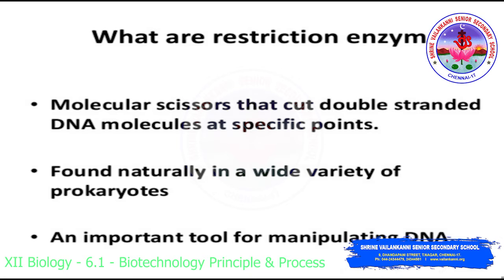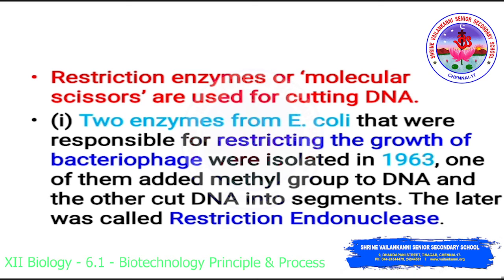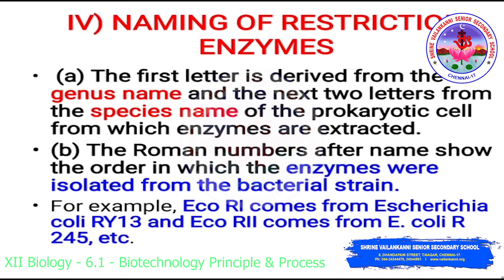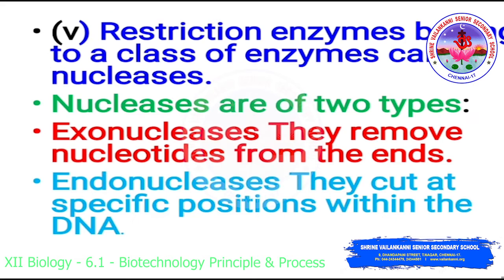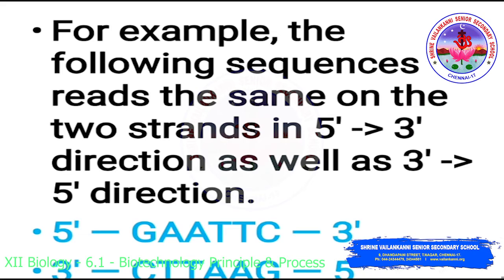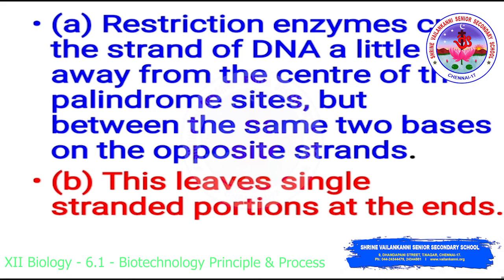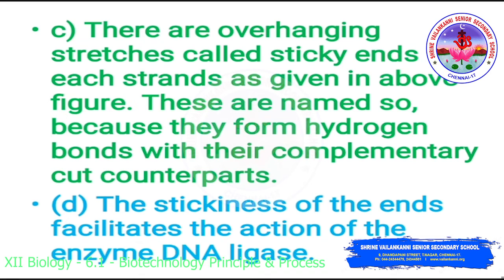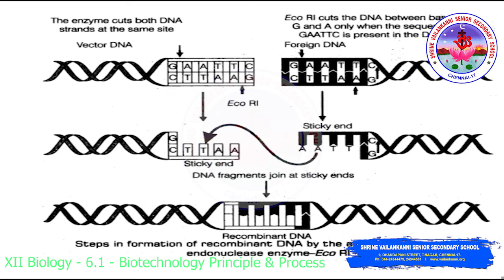SVSSS XII (12 CBSE) - Biology - 6.1 - Biotechnology - Restriction Enzymes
SVSSS XII - Biology -  6.0 - Biotechnology - Restriction  Enzymes
Duration: ⏲ 10m11s

Lesson Description:
This video aids to know a restriction enzyme is a protein that recognizes a specific, short nucleotide sequencea and cuts the DNA only at that specific site, which is known as restriction site or target sequence. More than 400 restriction enzymes have been isolated from the bacteria that manufacture them.